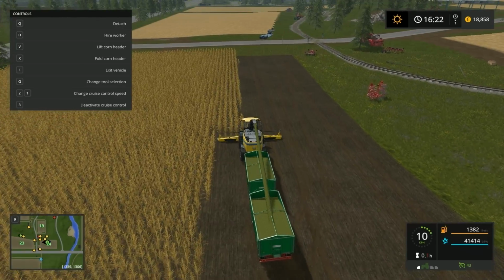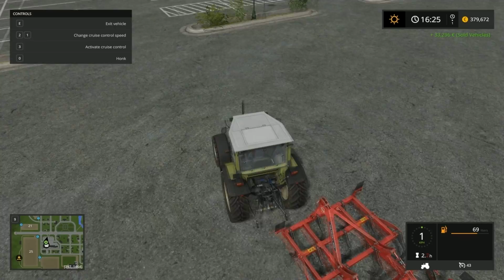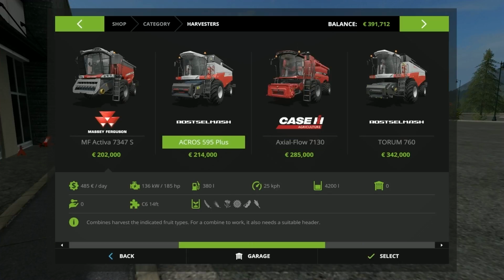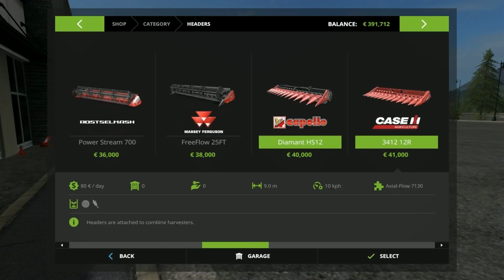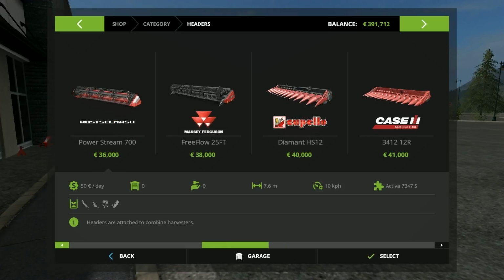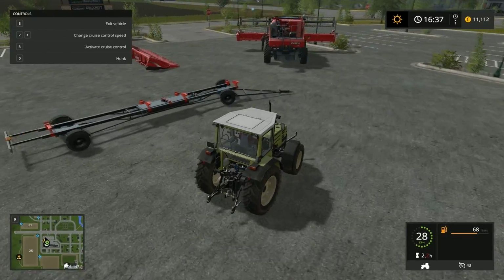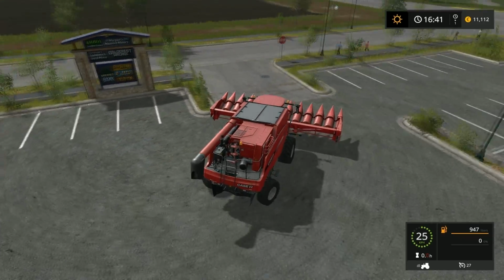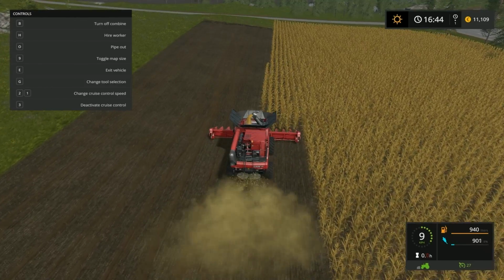the great harvesting of 2016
in this episode we reap all teh fields we've sown